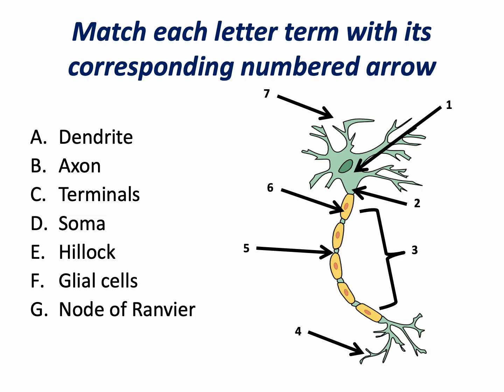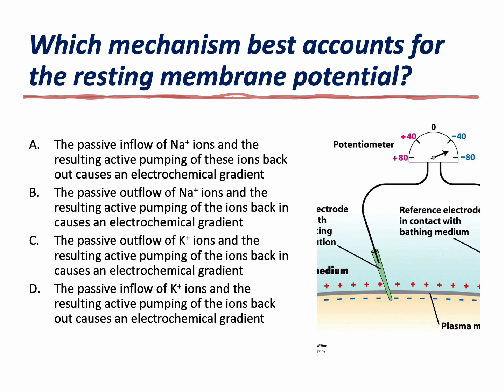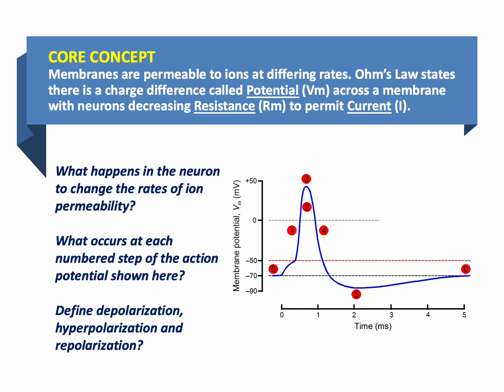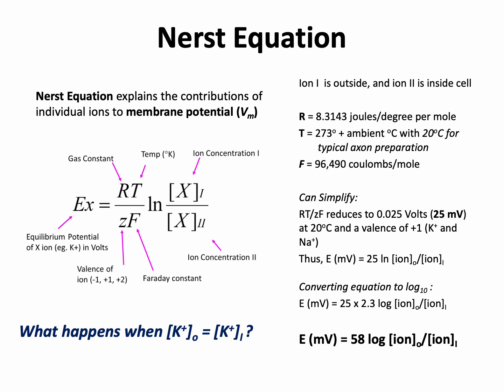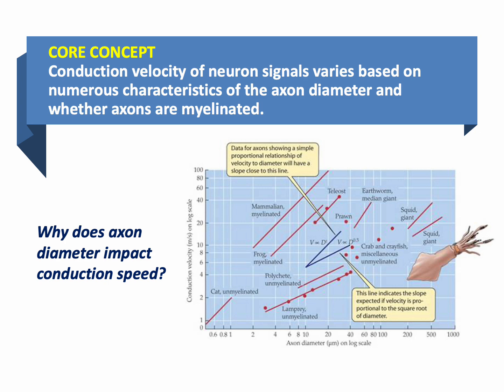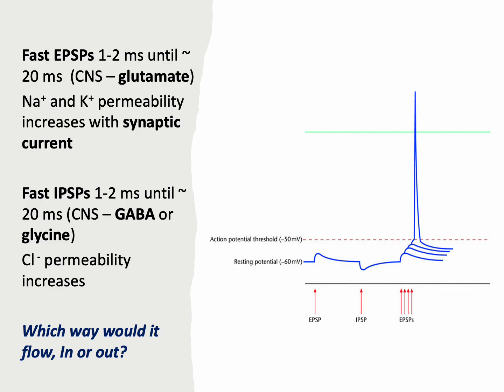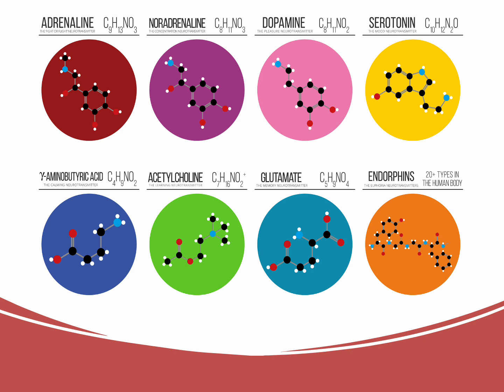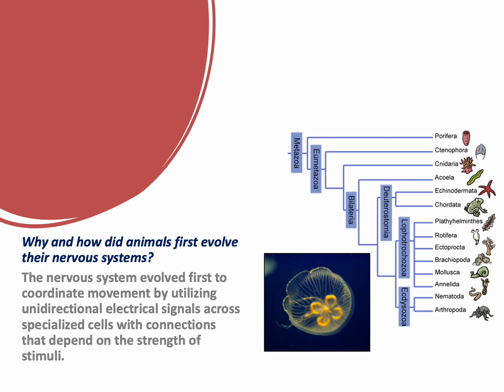Integration. Neurons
Animal Physiology Series No. 7